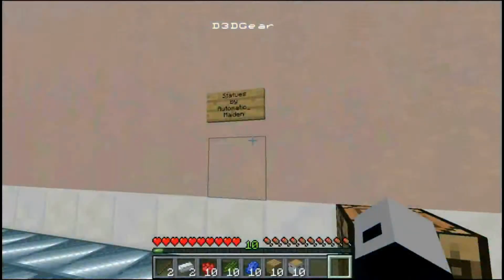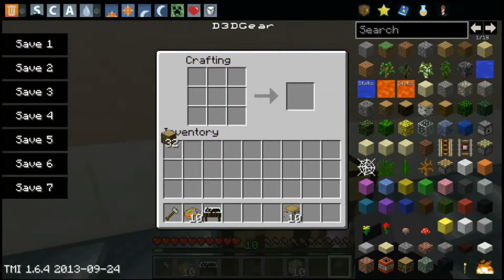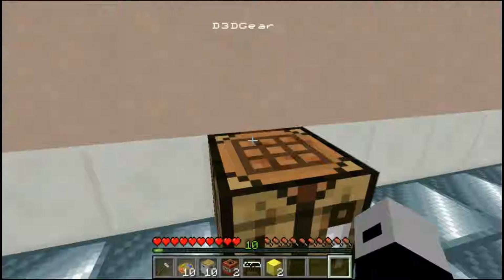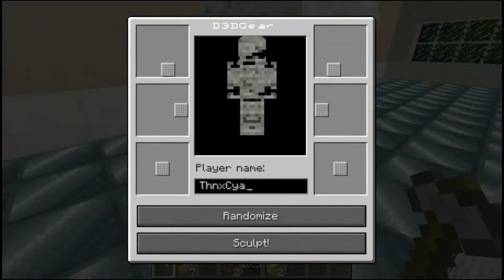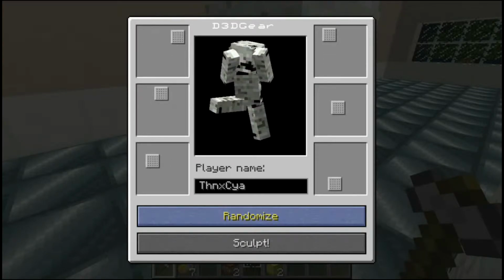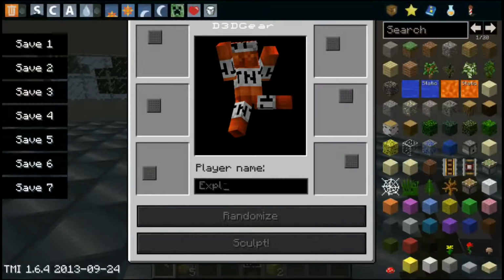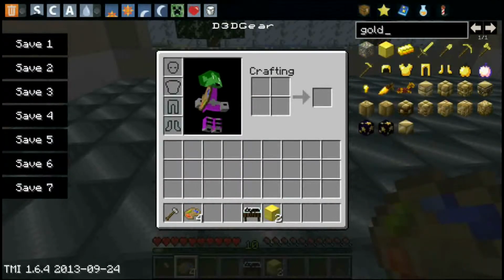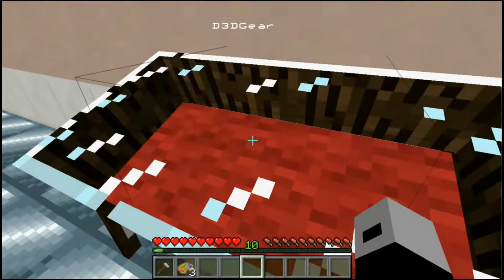Minecraft Mod Reviews - Episode 5: Statues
My fifth Minecraft mod review, and for now, the longest one I have done. I review the Statues mod by automatic_maiden and I really think I'm slowly starting to become better at being a game video maker.